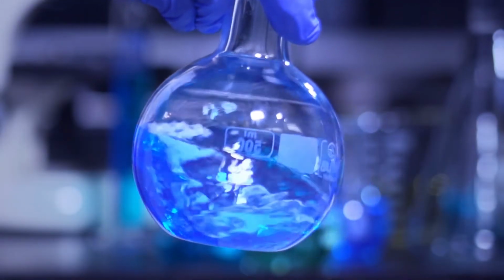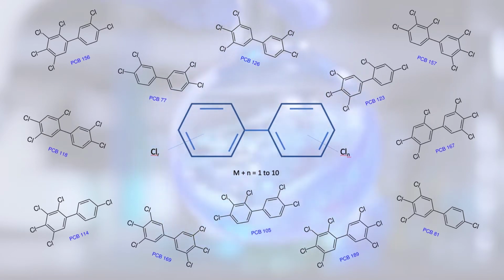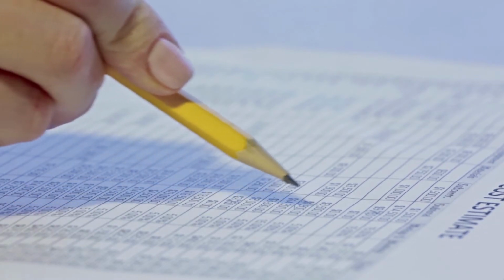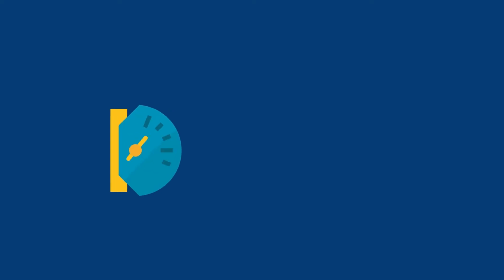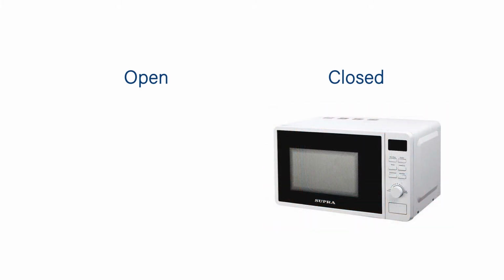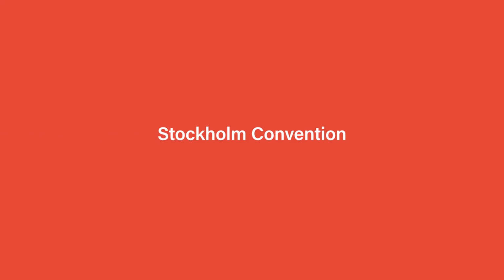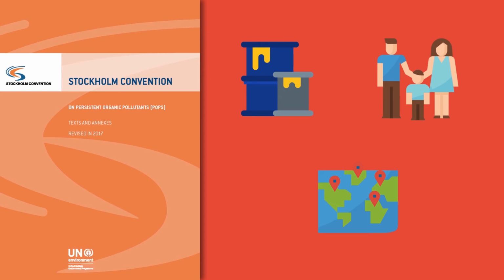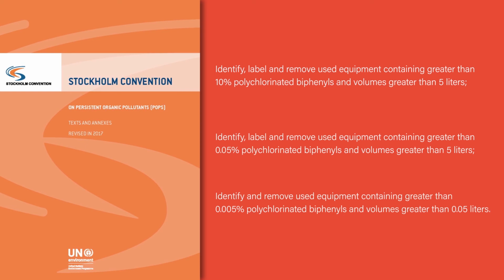PCB Introduction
This video provides an introduction to PCBs, for example, what are PCBs?, where they can be found and what is the international context to address PCB containing equipment.